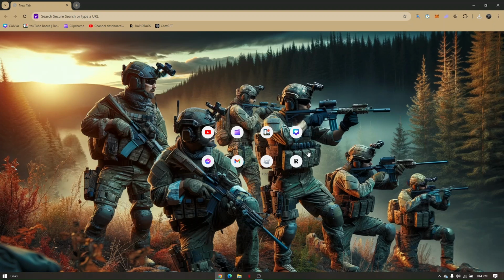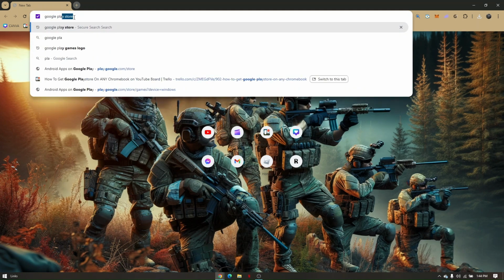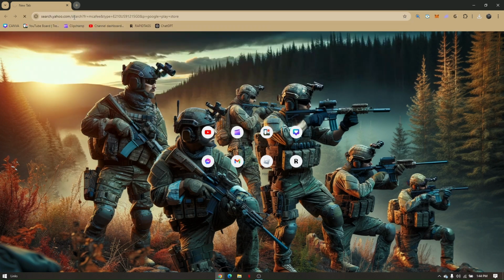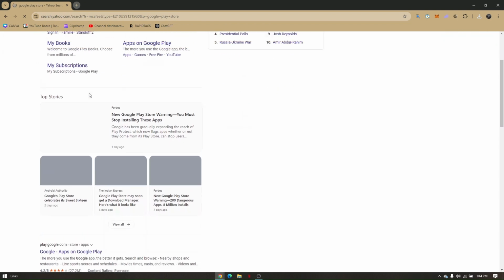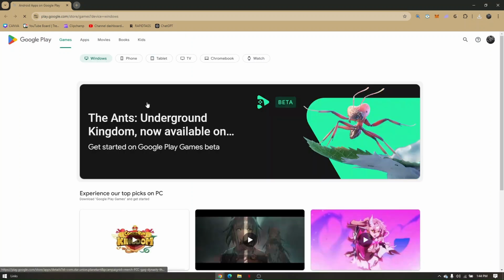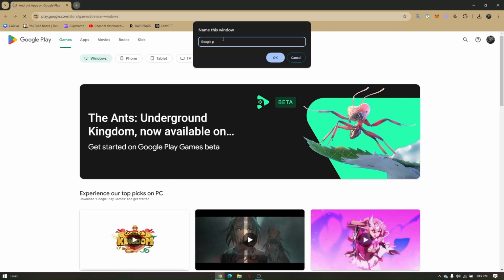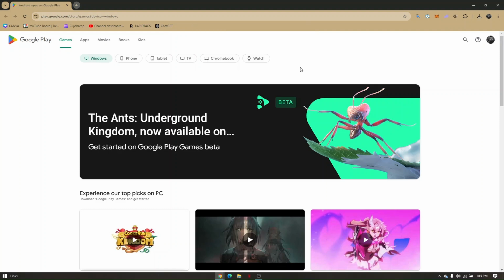HOW TO GET GOOGLE PLAYSTORE ON ANY CHROMEBOOK 2026! (FULL GUIDE)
In this video I am going to show you how to get the Google Play Store on any Chromebook in 2026 with a full guide to unlock access to Android apps. I will walk you through the step-by-step process to enable the Play Store even on Chromebooks that do not have it installed by default.

0:00 INTRO
0:05 GET PLAYSTORE ON CHROMEBOOK